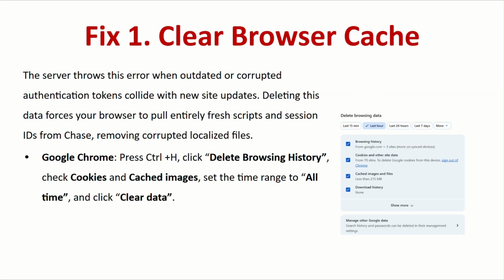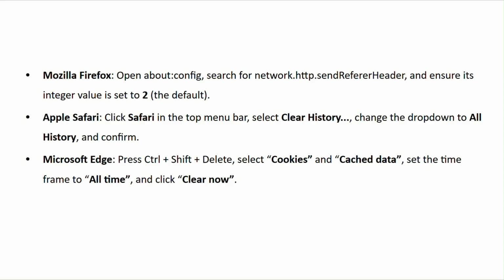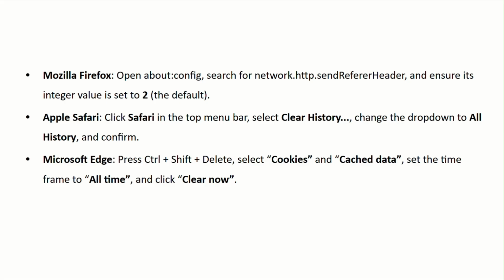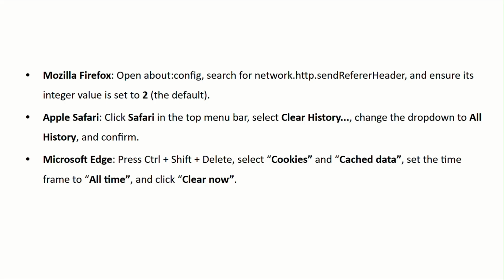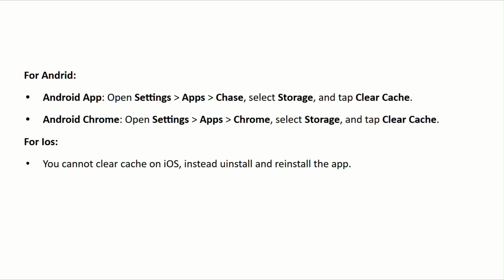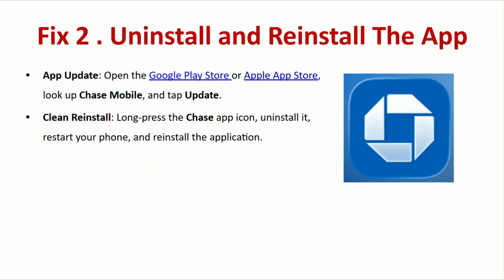How to Fix "It Looks Like This Part of Your Site Isn't Working Right Now" on Chase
Fix the Chase “It Looks Like This Part of Your Site Isn't Working Right Now” error by checking your connection, refreshing the page, clearing browser cache, trying another browser or device, and verifying if Chase services are experiencing a temporary outage.